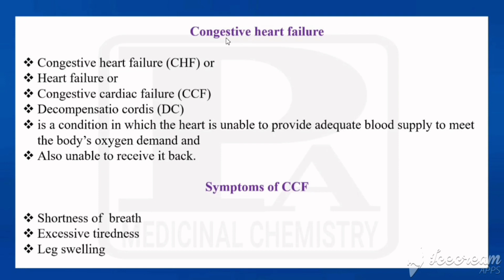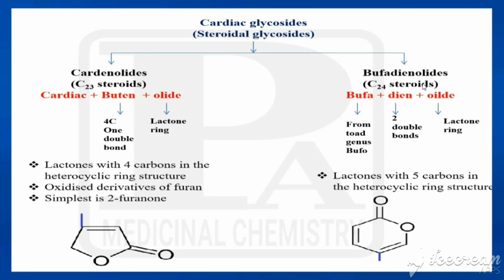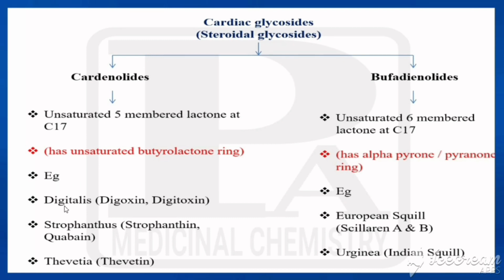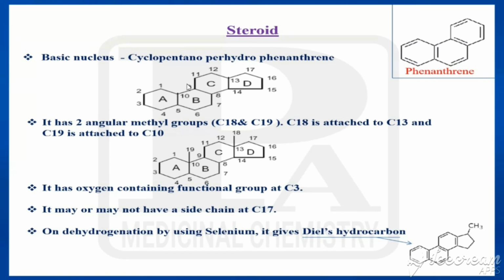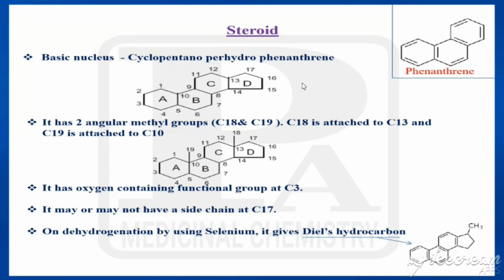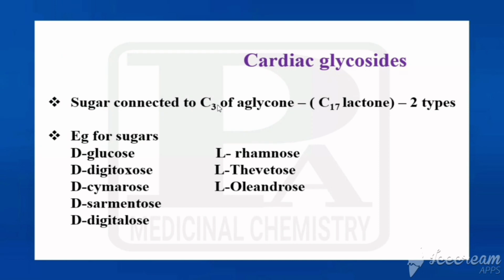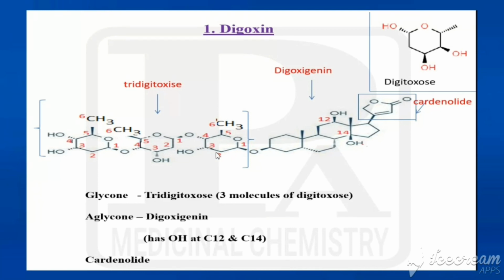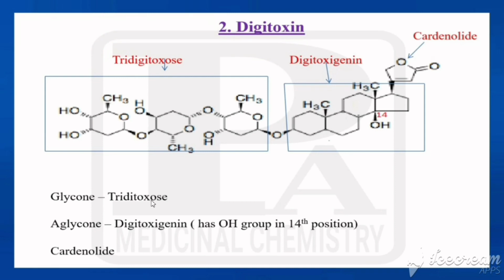Drugs used in Congestive Heart Failure 1 | Medicinal Chemistry - II | III B Pharm V Sem - Unit 3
Cardiac glycosides
Digoxin
Digitoxin